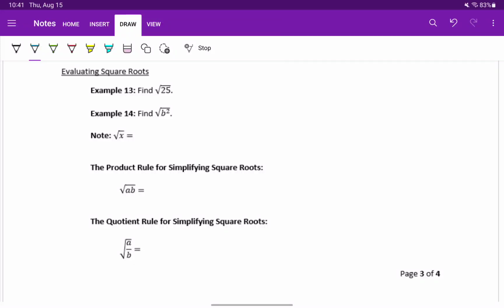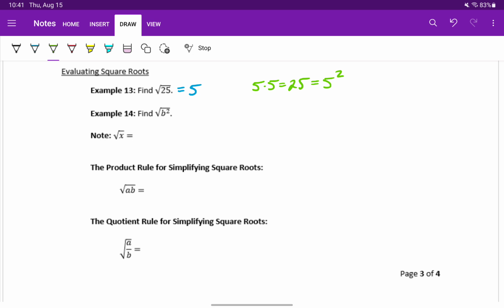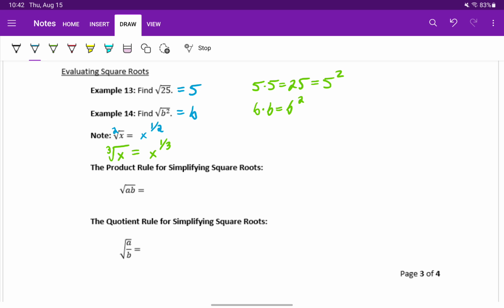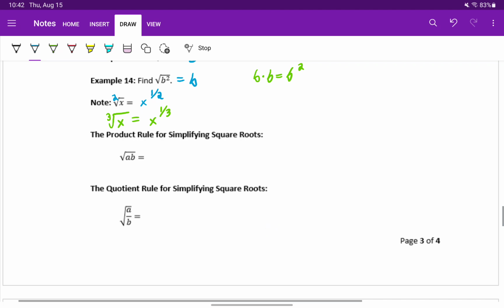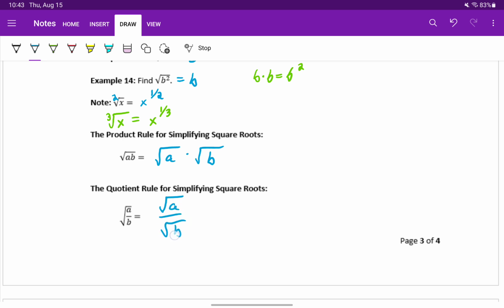Evaluating Square Roots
Example 14 should include the restriction that b is greater than or equal to zero.